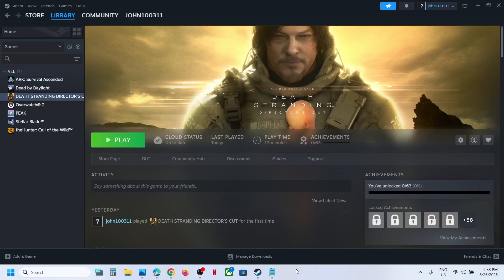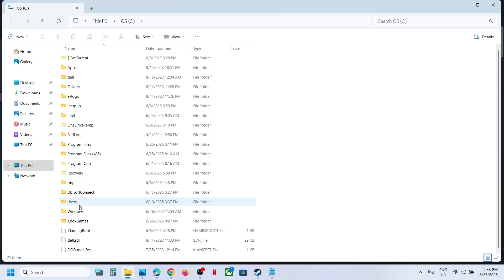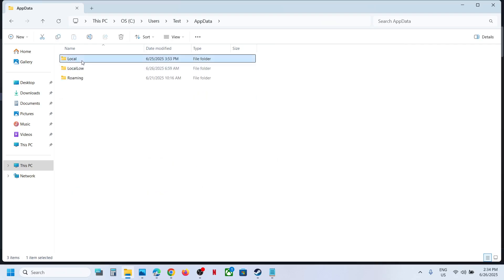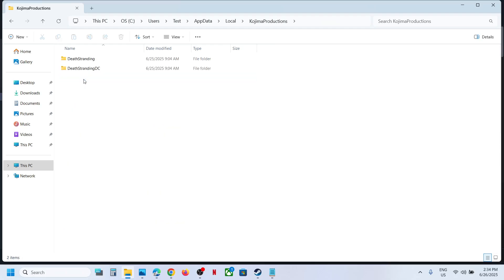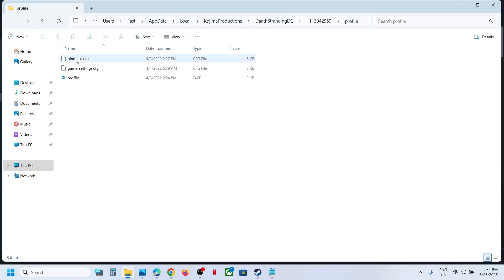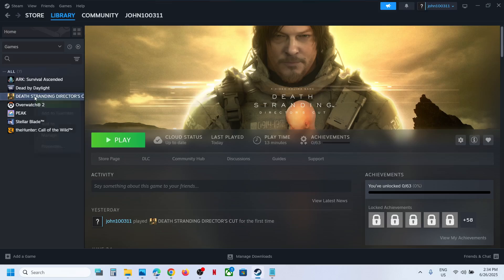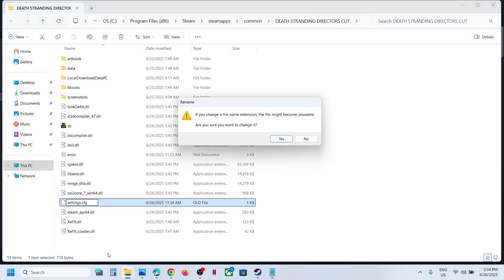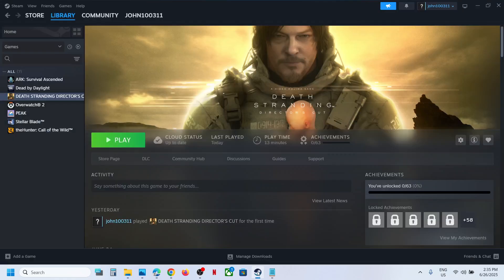DEATH STRANDING DIRECTOR'S CUT: Where Is The Save Game Files/Config (Settings) Files Located On PC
DEATH STRANDING DIRECTOR'S CUT: Save Game Files/Config Files (settings) Location, Where To Find The Save Game Files/Config Files (settings) For DEATH STRANDING DIRECTOR'S CUT On PC